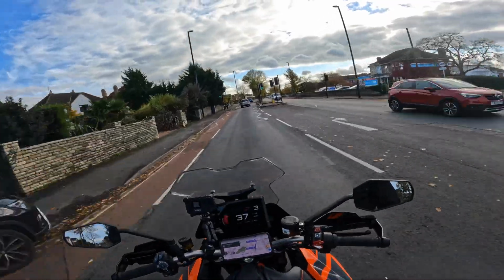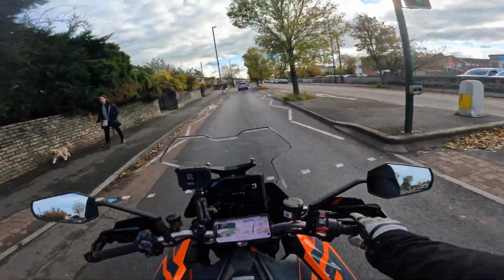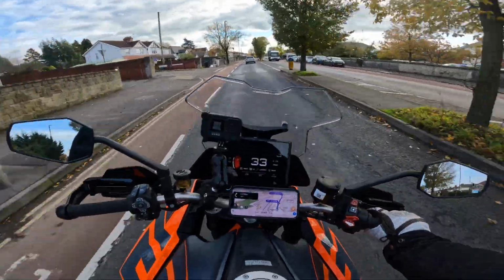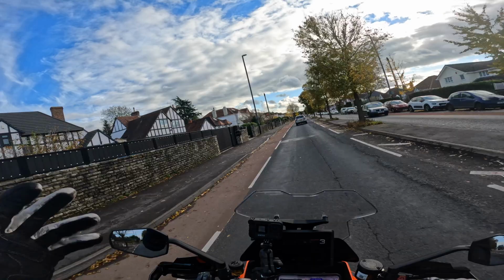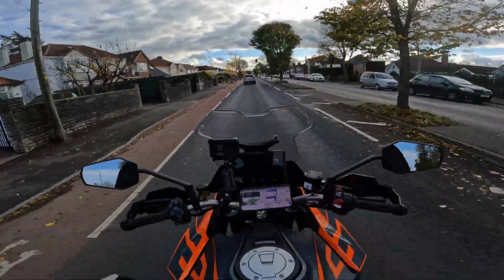End of the Road? KTM GT 2022 Update | 4K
Buy myself and Zoe a coffee, all proceeds go to some thirsty bikers

Go Pro 10
Go Pro 9
Rode external mic
DJI mini 2 Fly More combo
Tascam external audio recorder
Tripod mount adapter for Go pro
Insta 360 motorcycle bundle
Samsung plus 128GB micro SD memory card
lavalier mic
Manfrotto mini tripod
Motorcycle camera clamp